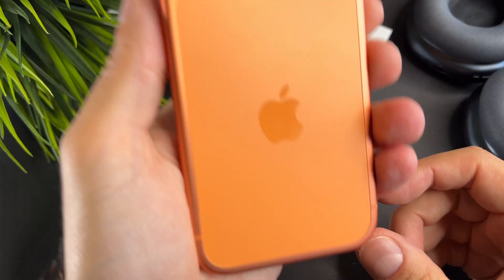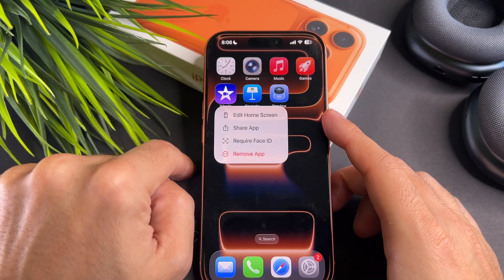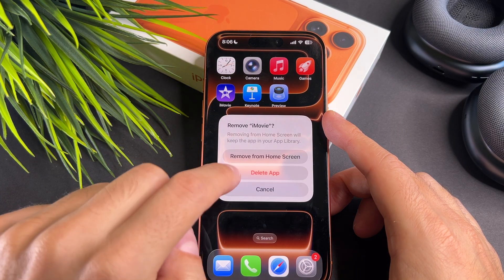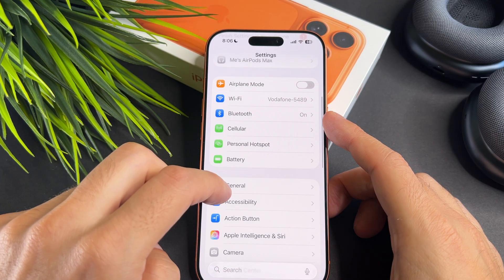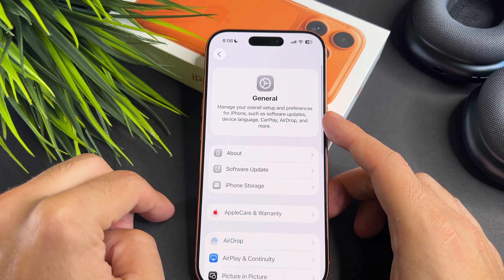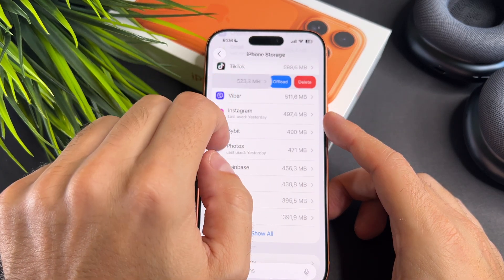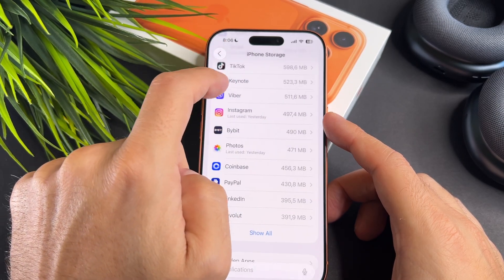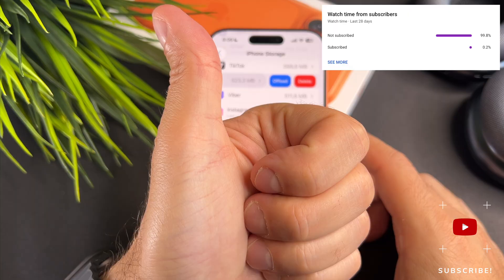How To Uninstall Apps On iPhone 17 / 17 Pro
The How To Uninstall Apps On iPhone 17 / 17 Pro video finally arrived to the channel!

00:00 - Intro
00:09 - First method
00:20 - Second method
00:36 - Third method